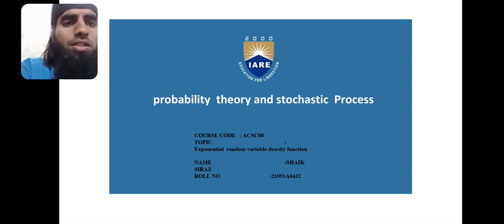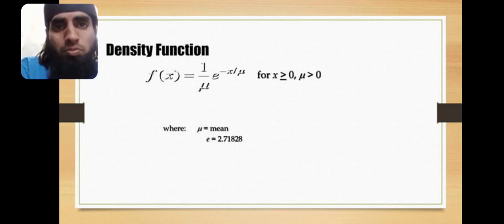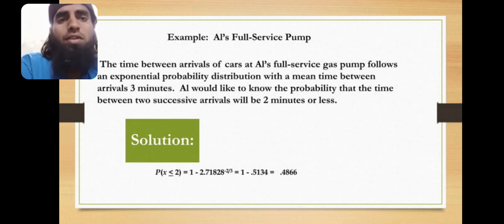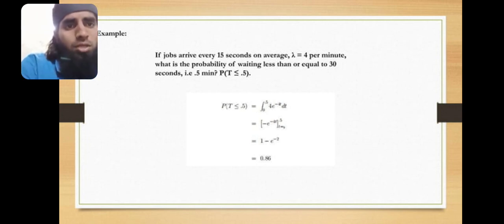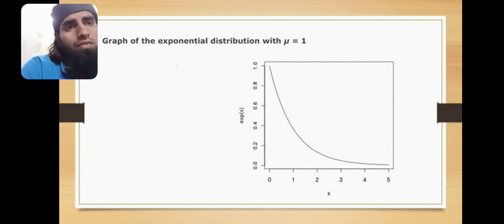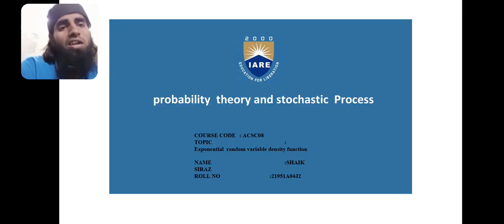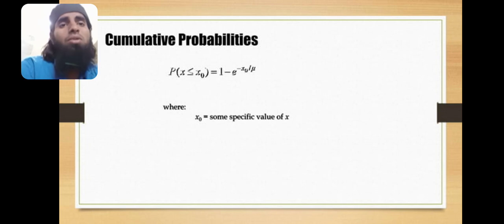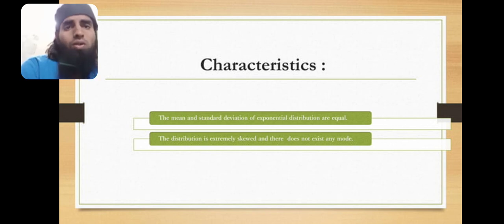Exponential random variable density